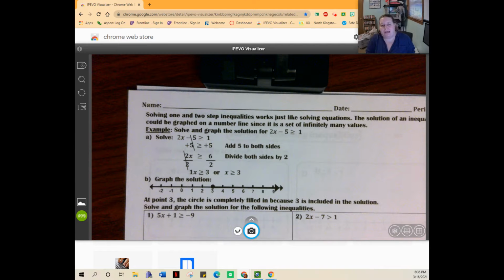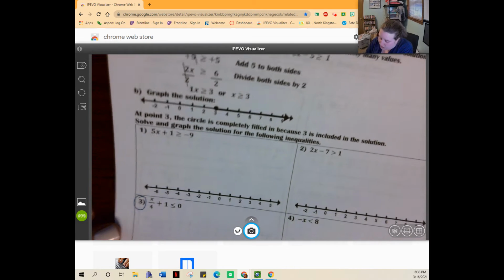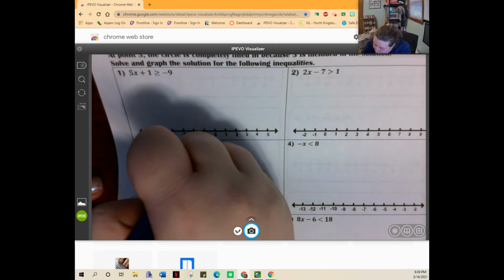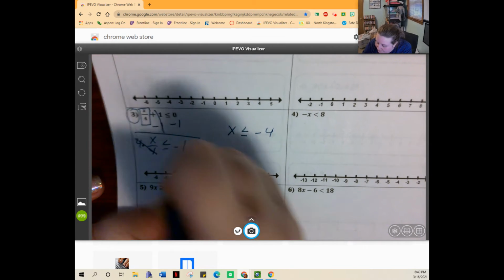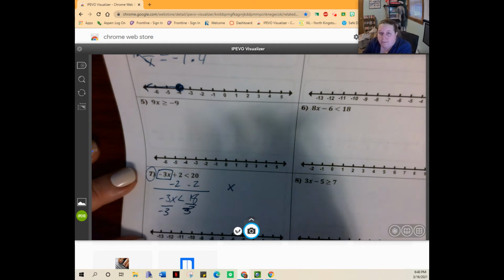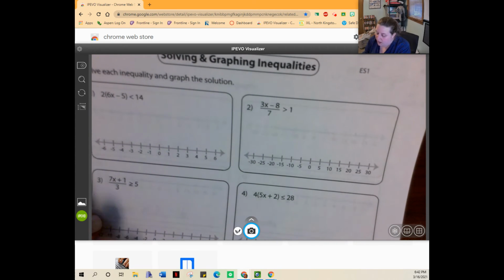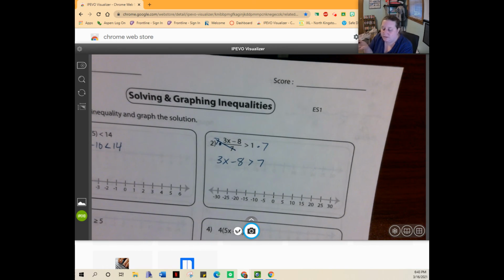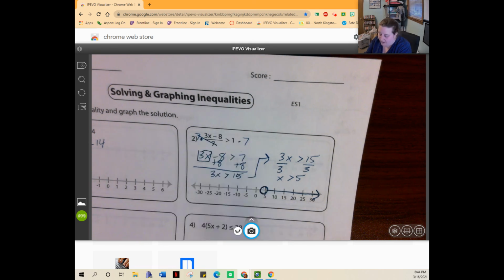Solving & Graphing Multi-Step Inequalities